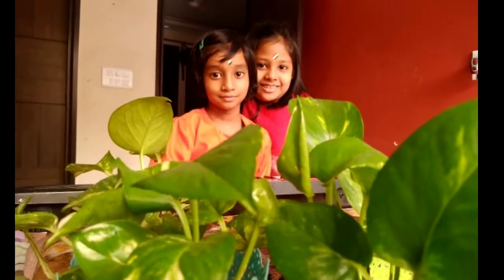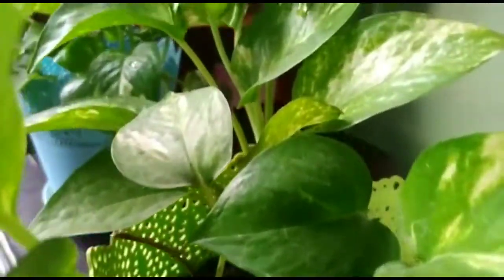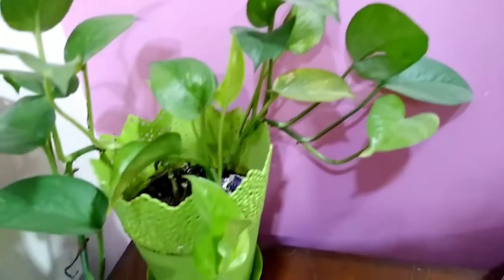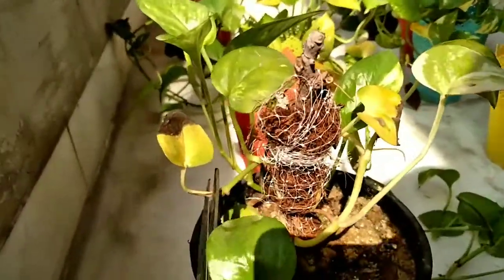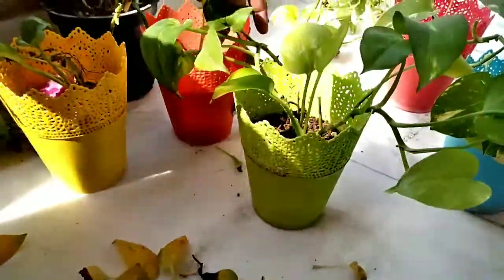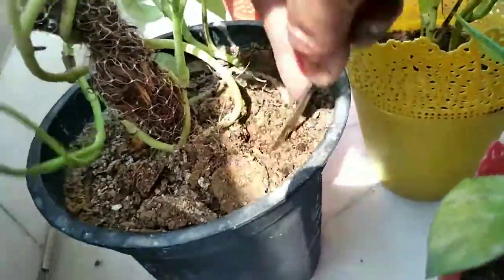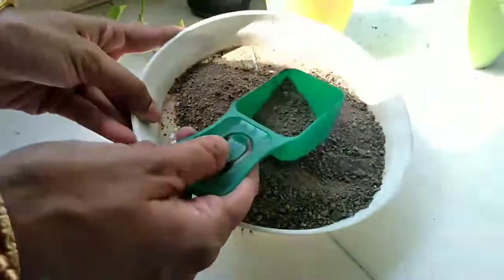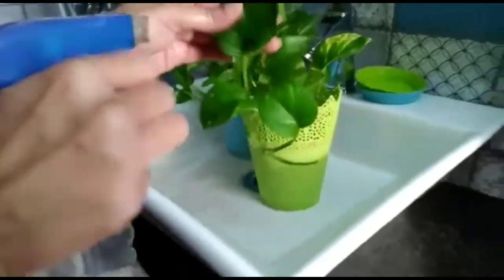Plant leaves turn Brown or Black | Causes & Solution of Pothos leaves turning brown and Dry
Plant leaves turn Brown or Black | Causes & Dolution of Pothos leaves turning brown and dry.
In summer it is common problem to black and dry the leaves.There are msny reason.I try my level best to describe and fix yhe problem.I hope you can identify the problrm and fix it.
Thanks gor watching!!!

You may watch:
Solve plant problem